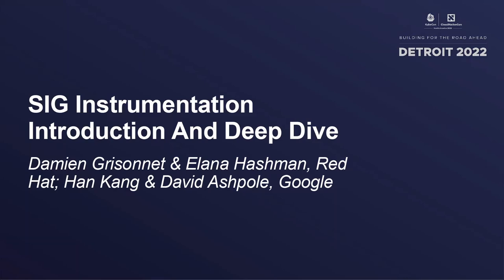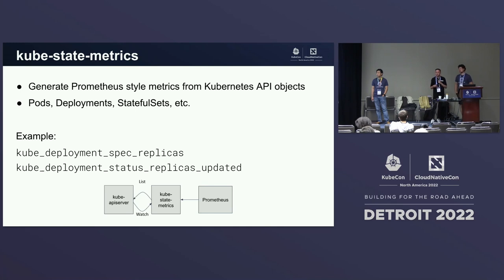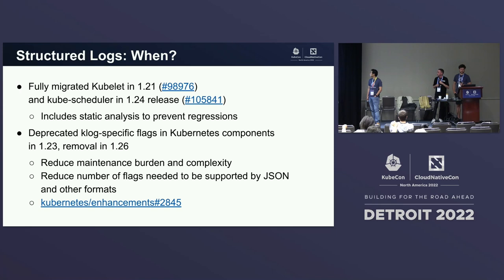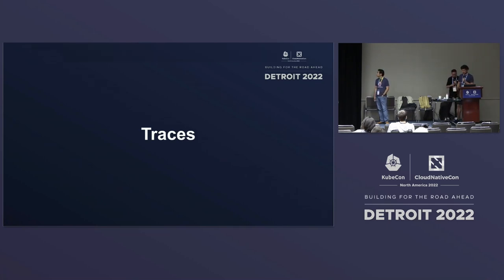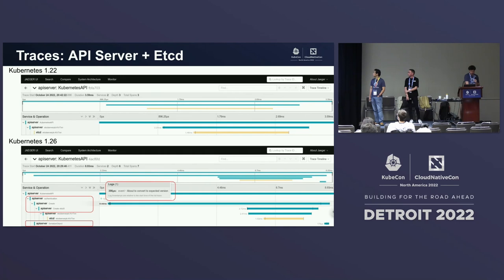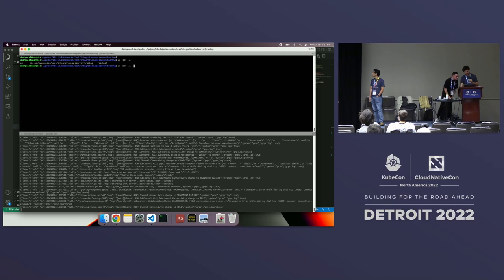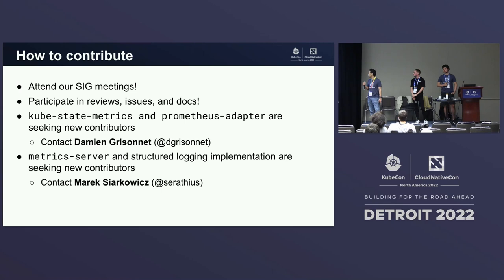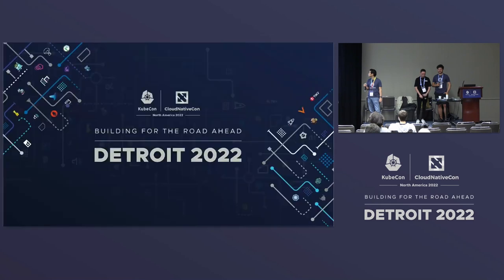SIG Instrumentation Introduction And Deep Dive - Damien Grisonnet, Red Hat; Han Kang & David Ashpole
SIG Instrumentation Introduction And Deep Dive - Damien Grisonnet, Red Hat; Han Kang & David Ashpole, Google

Speakers: Han Kang, David Ashpole, Damien Grisonnet
Kubernetes SIG Instrumentation is responsible for ensuring high quality and consistent instrumentation across the Kubernetes project. We will begin with an introductory overview of the efforts the SIG Instrumentation has worked on in the past and is currently working on. This deep dive session will go into detail about currently ongoing efforts happening within SIG Instrumentation to share with the audience concrete pieces of work to encourage future collaboration. Software engineering and operations are both disciplines practiced in SIG Instrumentation, and any experience will help the special interest group's mission. Join this session to learn how to get involved in SIG Instrumentation to make instrumentation even better!